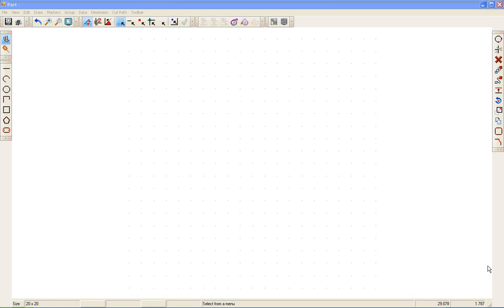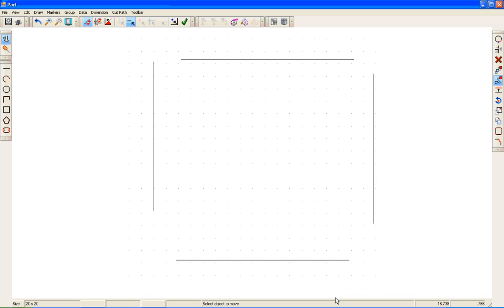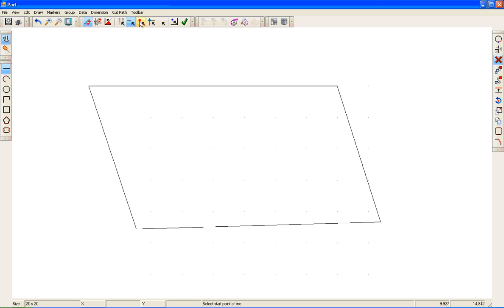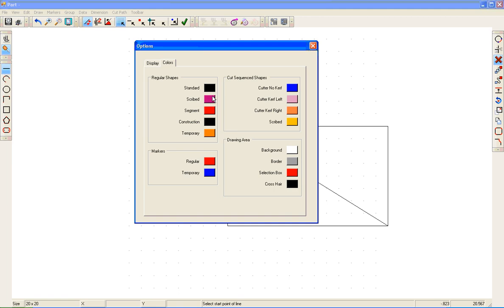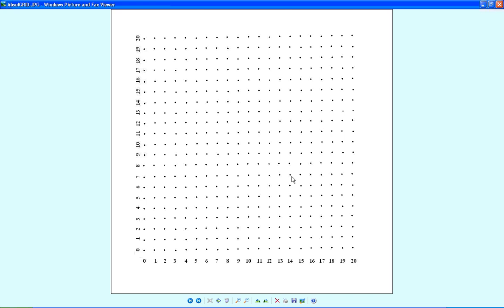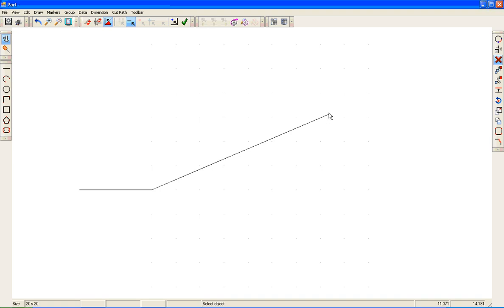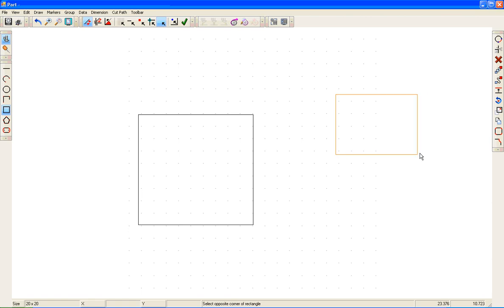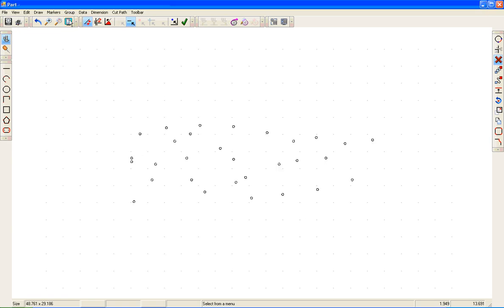2 Parts 2